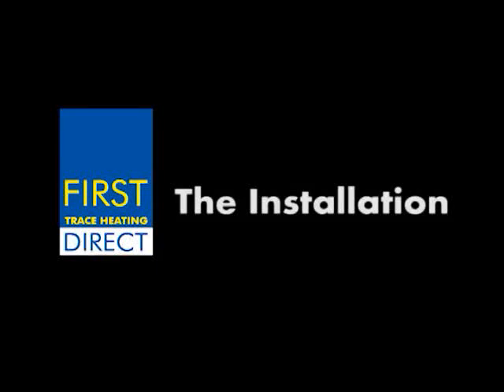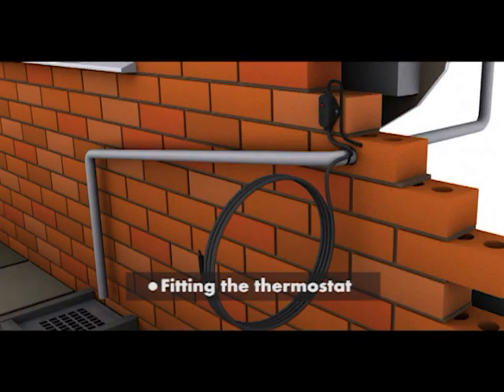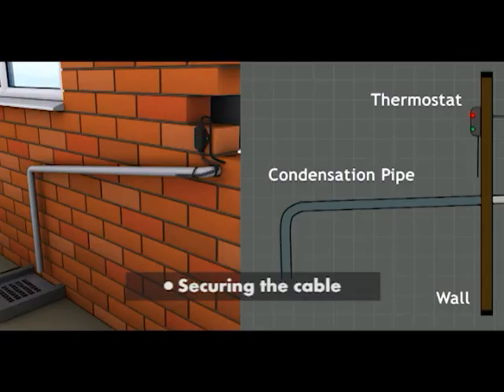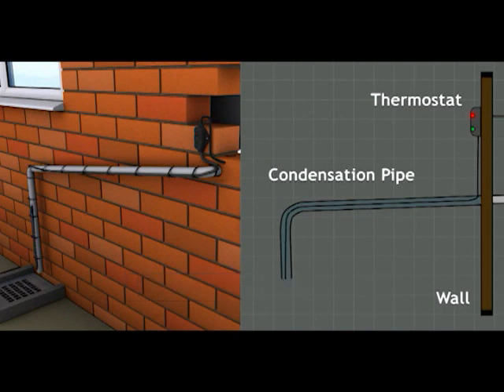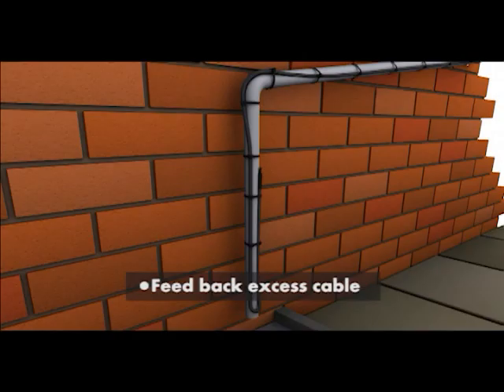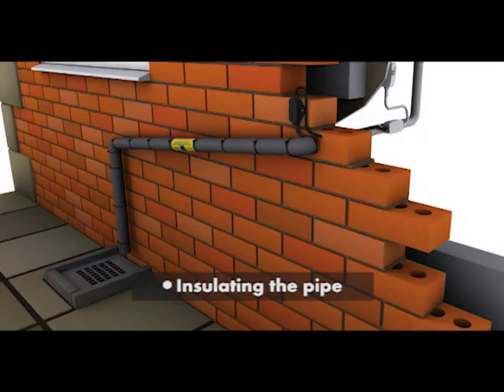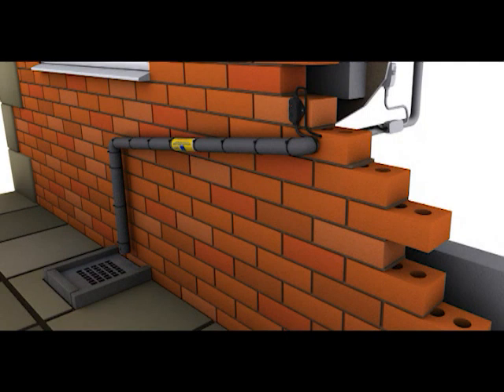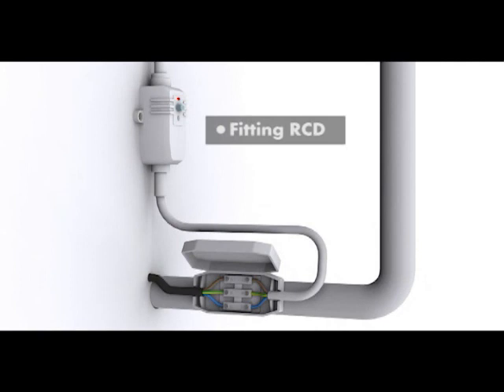Installing a condensate trace heater kit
This is the frost protection solution for all external boiler condensate lines. Our heaters have an inline thermostat complete with power on and heater on neon indicators so that you can see exactly when the heater is energized. The product is available from all Plumbers merchants throughout the UK.

Fitting Time is approx 1 hour.